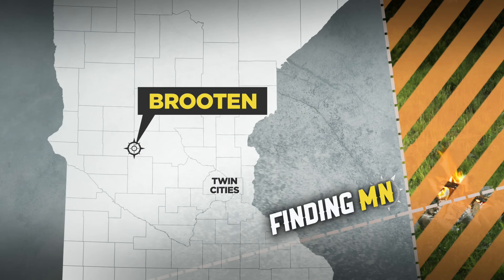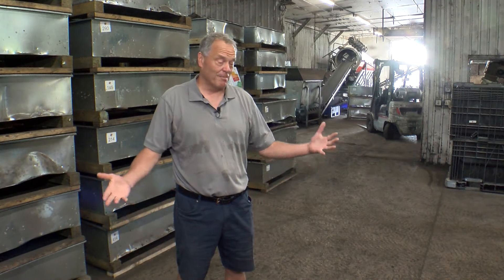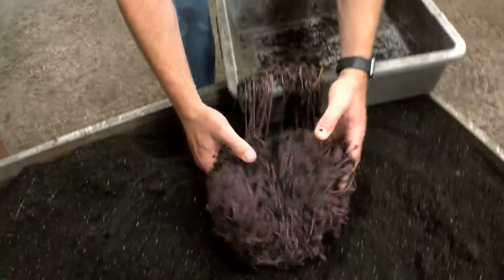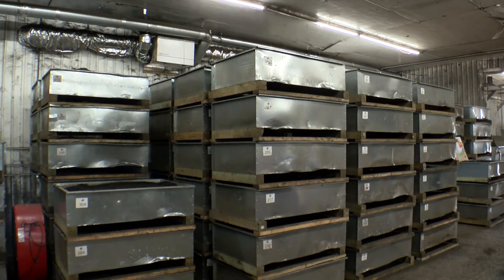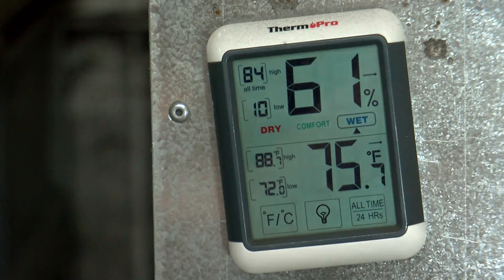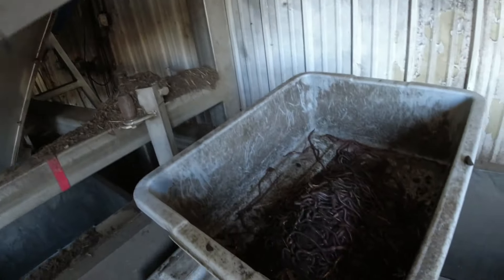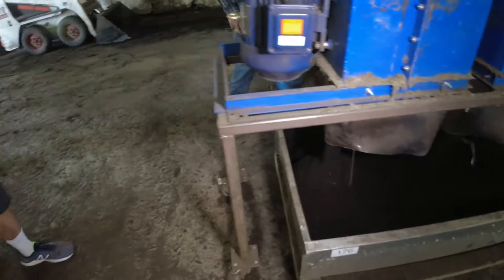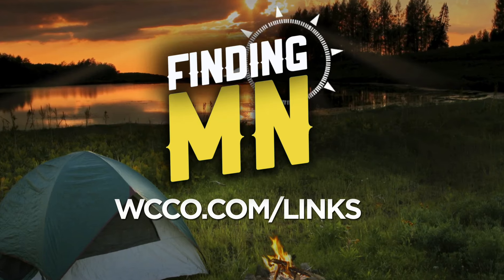Retired Minnesota couple turns to farming worms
John Lauritsen introduces us to the Larsons, who are farmers with a different kinds of livestock.